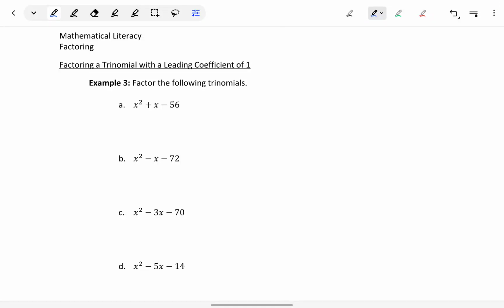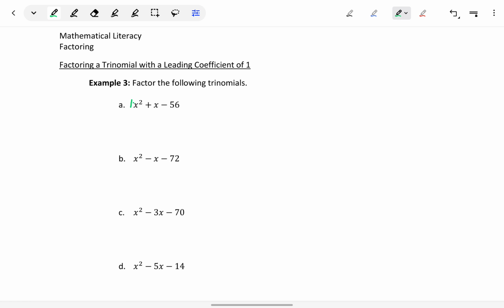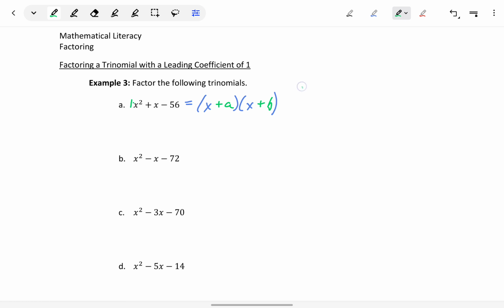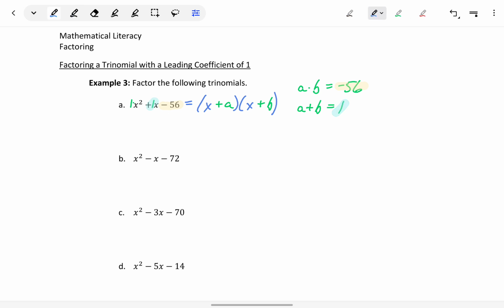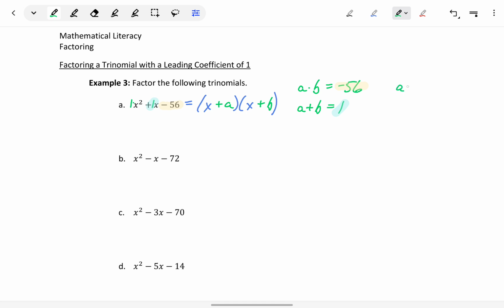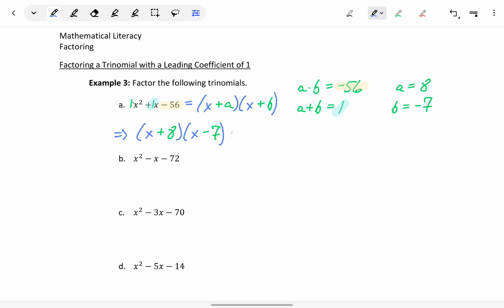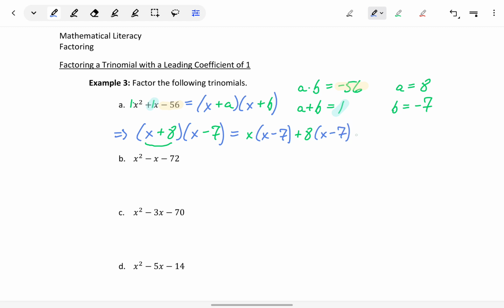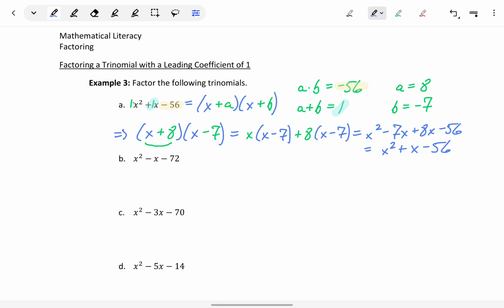Factoring a Trinomial with a Leading Coefficient of 1 (Example 3a)